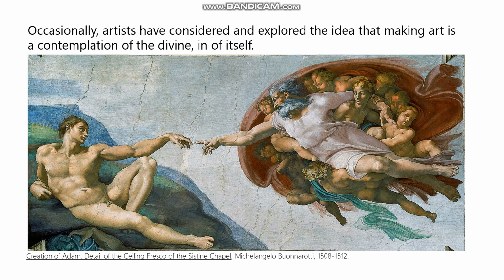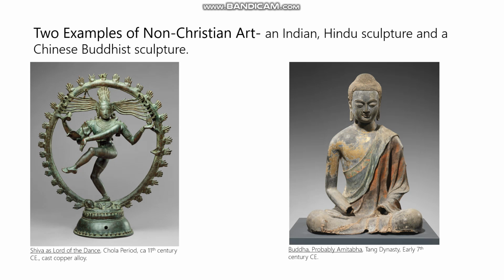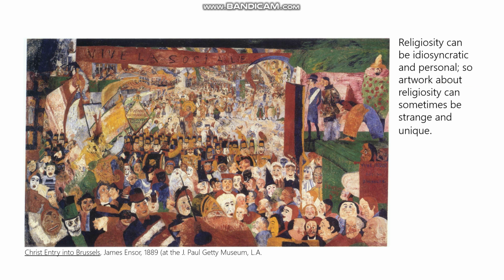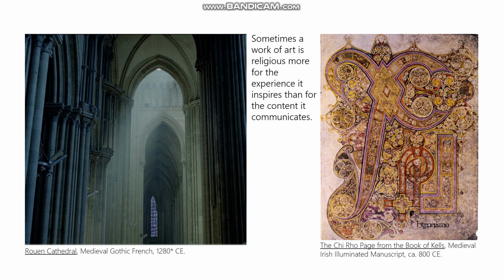SU20 Unit 5, Art of Faith: The Piety Impulse, Part 2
This video focuses on the relationship between art and religions.